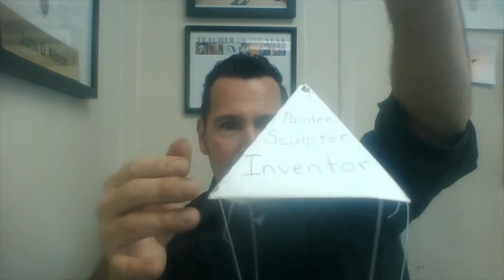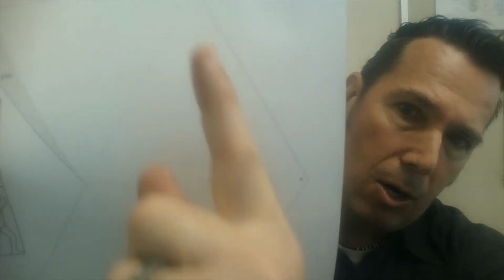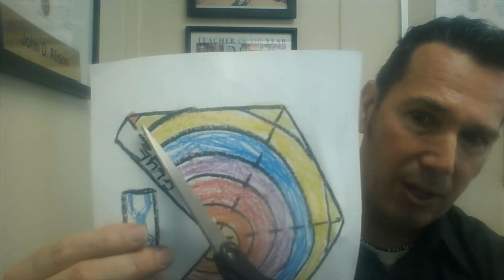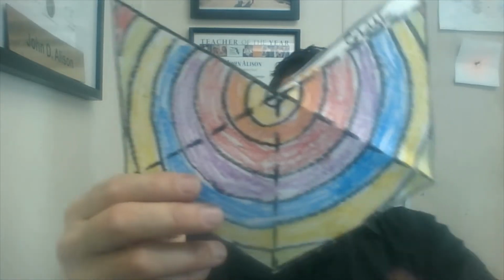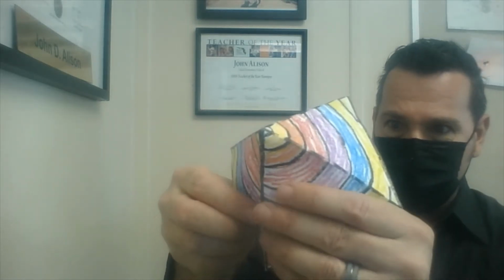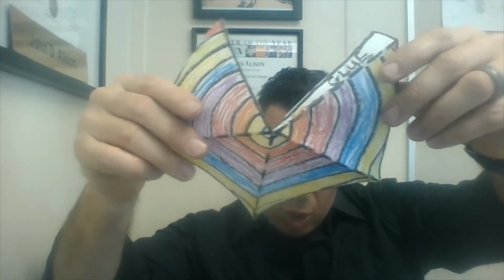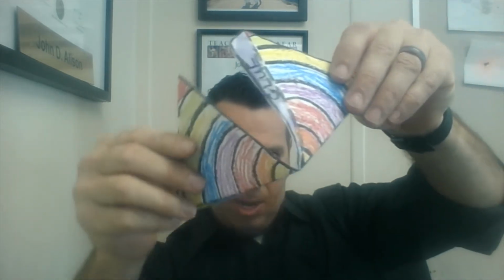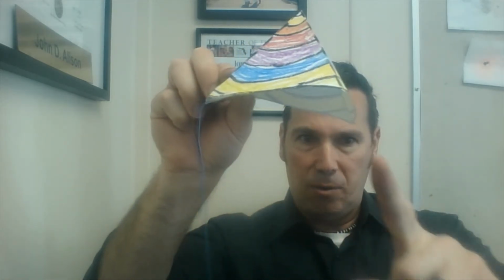ART: Parachute EXTRA HELP. (Only if you need it)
Hi guys,
DO YOU NEED SOME EXTRA HELP MAKING YOUR PARACHUTE?  If so, watch this video.  Hopefully this gives you the help that you need.  Good luck!   I can't wait to see your Leonardo da Vinci inspired parachute creations!